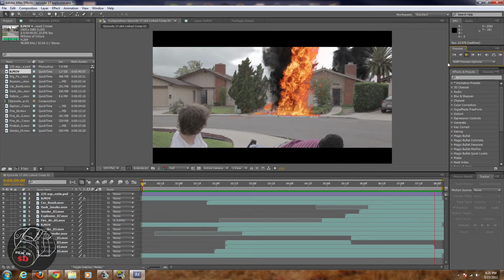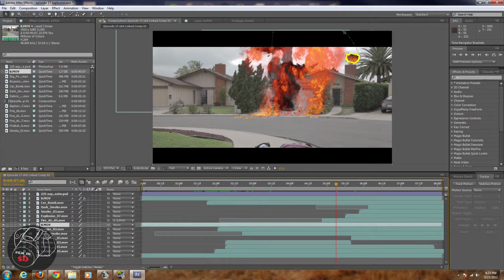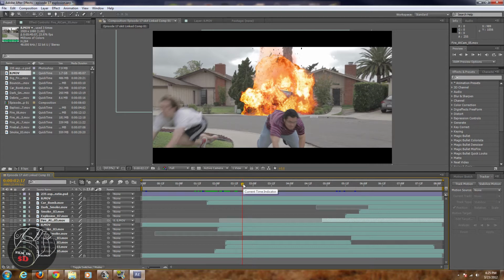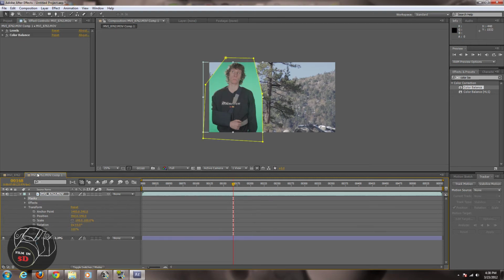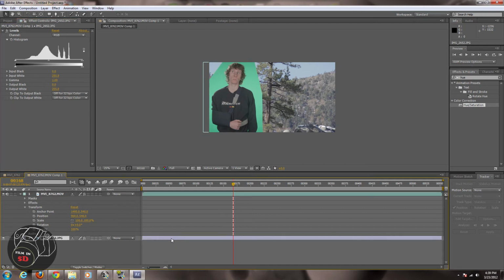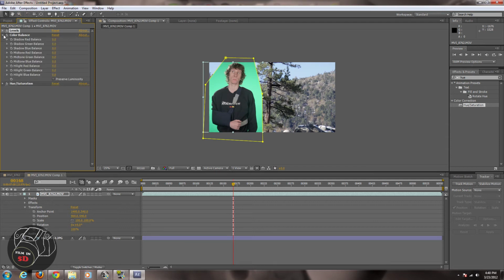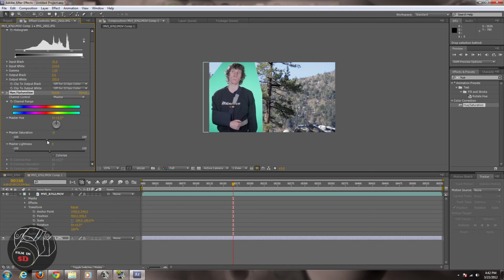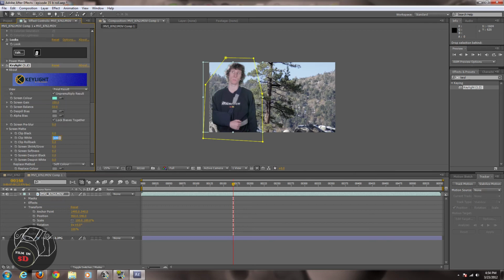FilmIn5D Episode 35: Basic Compositing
This week I show you the basics of compositing, including how to match green screen footage to your background using after effects, and how to blow up a car!

Questions? Send them to us on twitter!